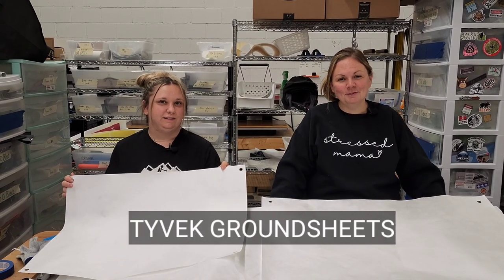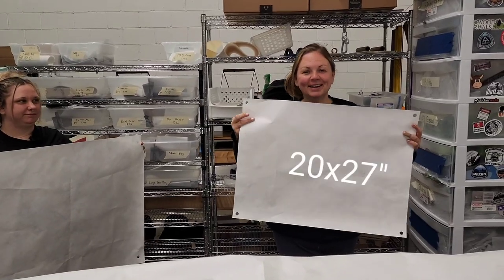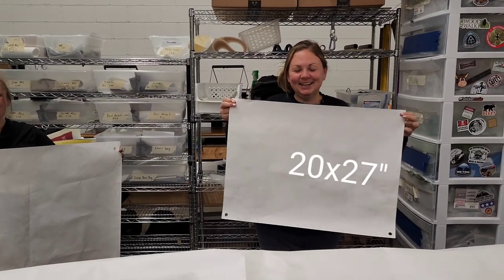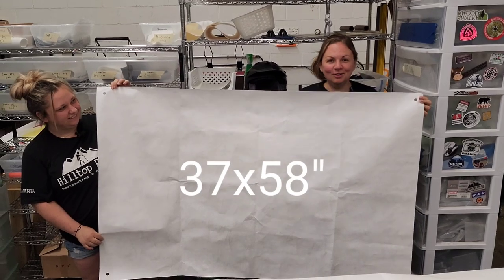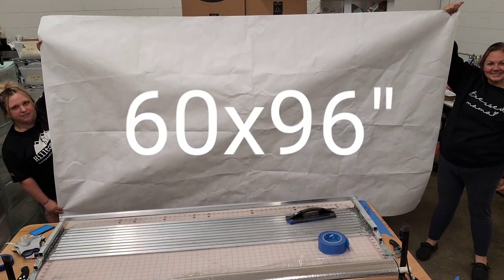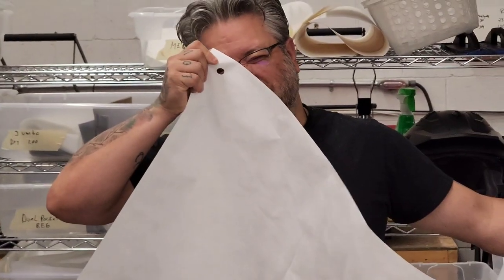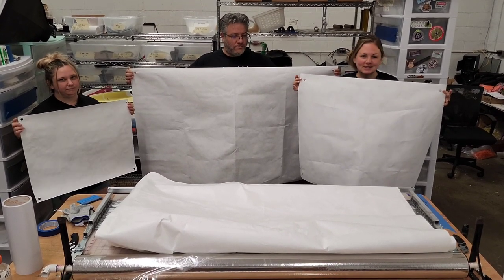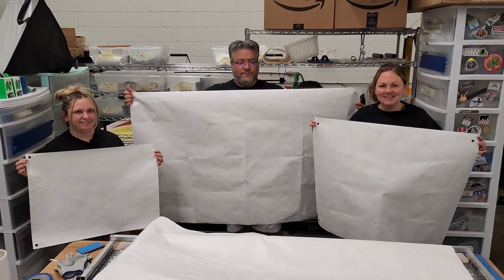Tyvek Groundsheets at Hilltop Packs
Tyvek makes a great ultralight groundsheet with many uses at camp